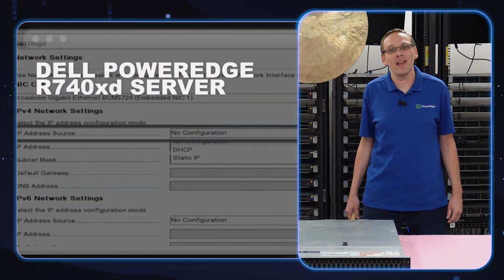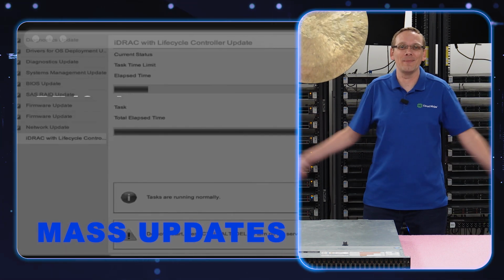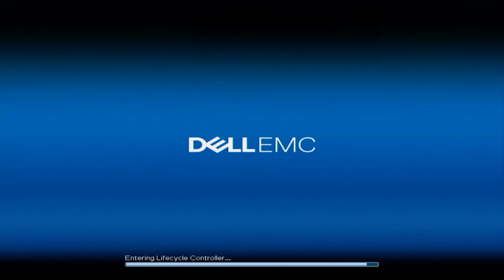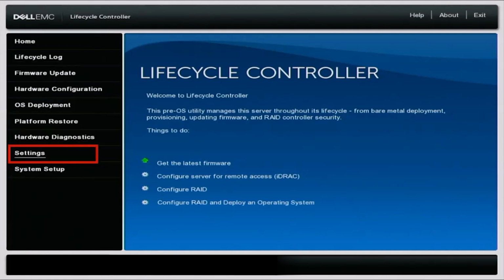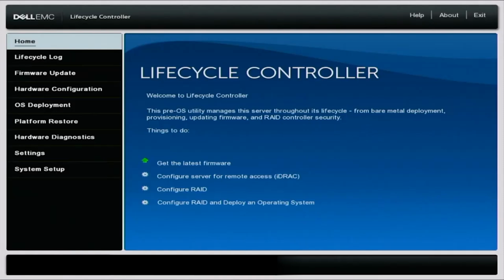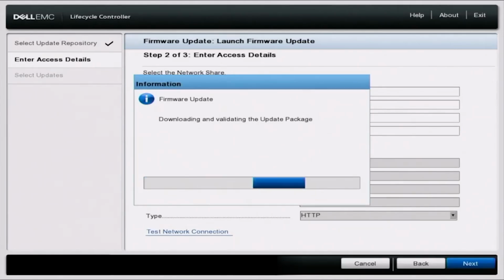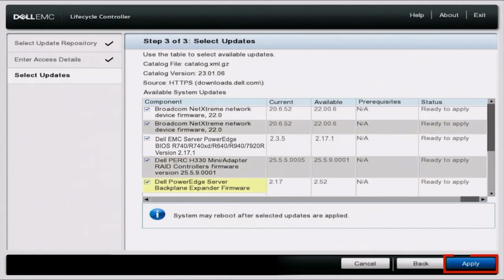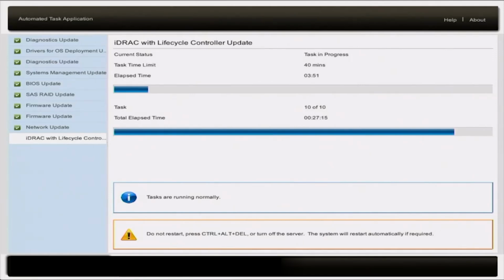Dell PowerEdge R740xd Mass Updates | BIOS, Firmware, Onboard Diagnostics, Lifecycle Controller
Dell PowerEdge R740xd - This video will be a continuation of our series on our PowerEdge R740xd server. Today we will show you how to keep your system up to date with mass updates. Mass updates are done in the lifecycle controller, and updates multiple things at once. The steps in this video will show you to update BIOS, Firmware, Onboard Diagnostics, iDRAC, and more, all at the same time!  Our video series includes:

In this video, we will show how to perform mass updates on your R740xd server via the Lifecycle Controller. You will need an active Internet connection, a Laptop/Desktop, and a NIC installed in your R740xd. You will also need some Ethernet cables to connect the devices. You will want to connect your R740xd to your network, so it has Internet access. You can do this by connecting the R740xd's NIC to a switch or directly to the network. You will then set the server's IP address, so it can join the network. You can then access Dell's Update downloads catalog via HTTPS in the Lifecycle controller. Depending on the last time you updated your system, these updates can take hours. The speed and power of your system as well as the number of updates selected also plays a role in how long these updates will take. We run our servers overnight and sometimes come back in and the updates have not finished. So yes, be patient and expect this to take a fair amount of time. Setting up the updates will only take a matter of minutes and is relatively easy.

Do you want to buy a refurbished Dell PowerEdge R740xd server?  You can custom configure your own server.  We have 12 Bay and 24 Bay SFF options in stock.